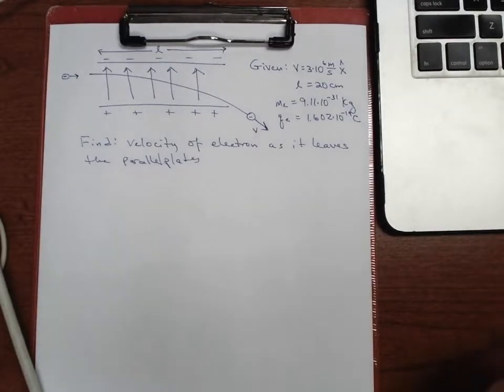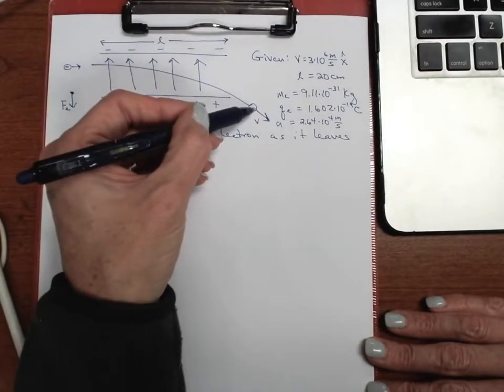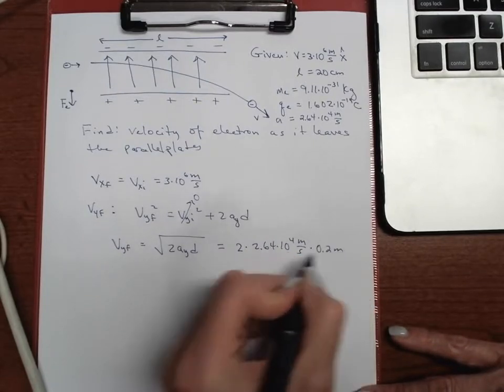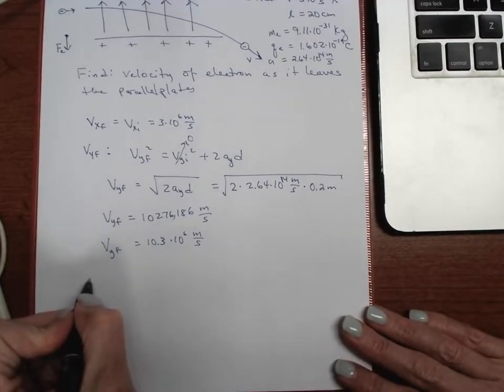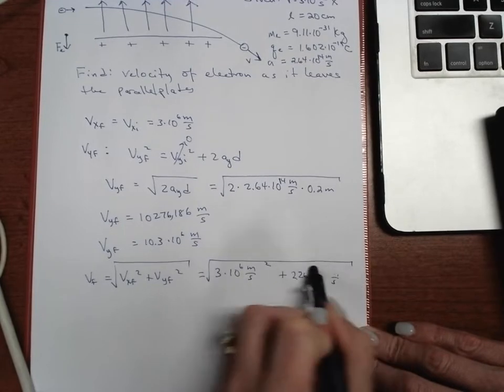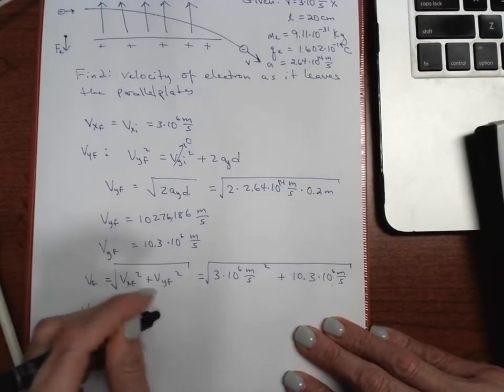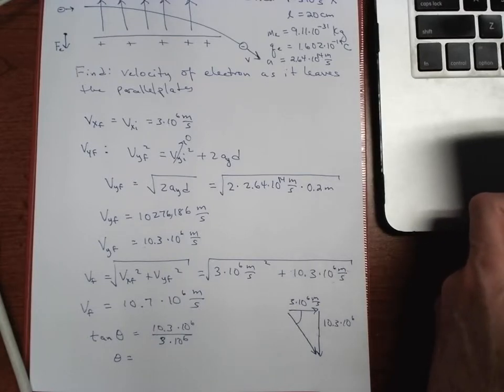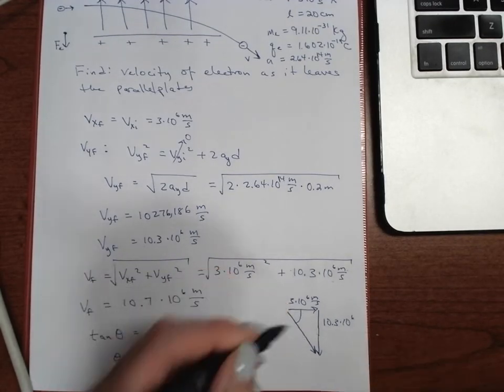E PPlate vel